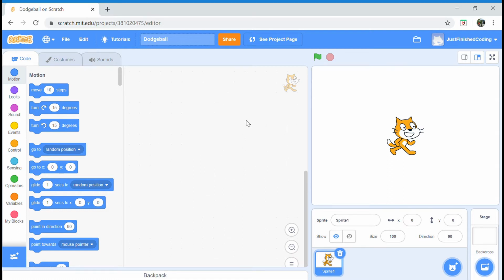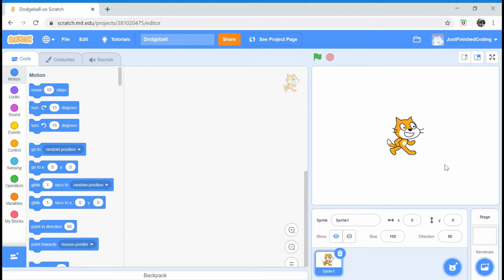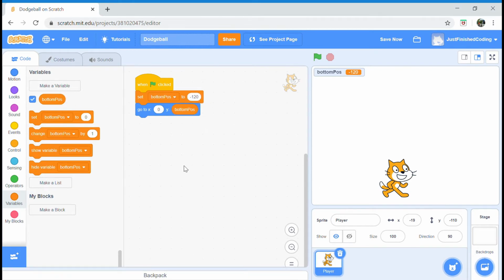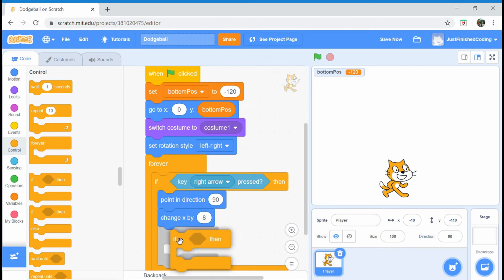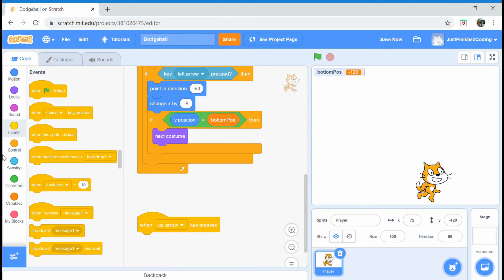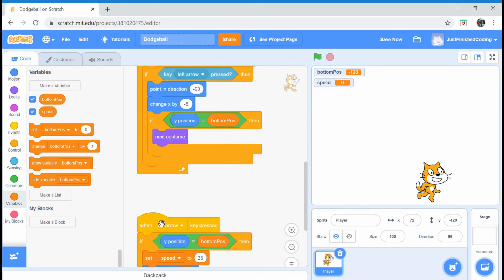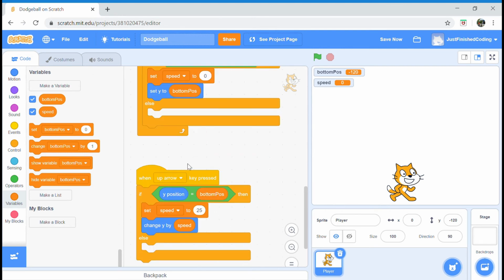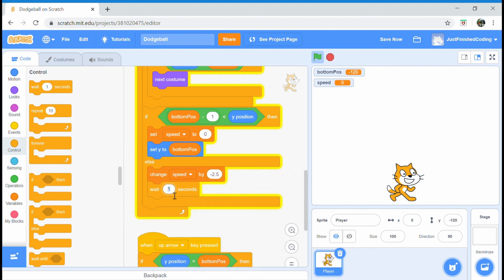Dodgeball! - Part 1 | Easy, Simple, Beginner Scratch Tutorial | Just Finished Coding!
Hey everyone, welcome back to Just Finished Coding! In this brand new Game Development Series, you will learn to make an awesome Dodgeball Game on Scratch 3.

In this video, I teach you how to make a simple jump with the player sprite. The end result is kind of sketchy and weird but we'll sort that out in a jiffy in the next video.

This is Part 1 of the Dodgeball Game Development Series. Part 2 will release on Thursday (16th April, 2020) at 5:00 a.m. IST.

⏰ Timestamps:
      0:28 : Overview
      2:13 : Important Initializations
      3:49 : Main Movement Loop
      5:33 : Jump Loop

🕹️ Try out Downloadable Games based on my Youtube Tutorials: https:\\

🏹 Links:
      🎮 Scratch Games for Beginners:

      Saturday: Quick 'How-to's and Fixes

Happy Coding!